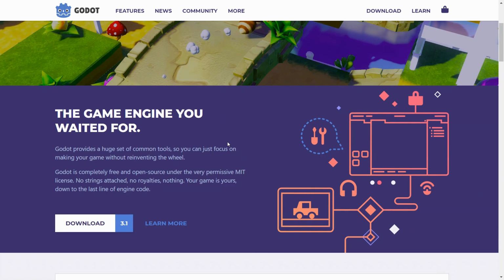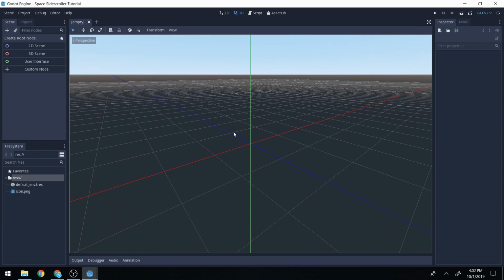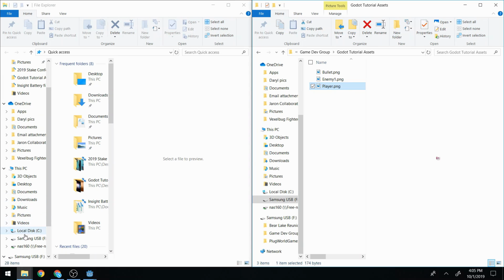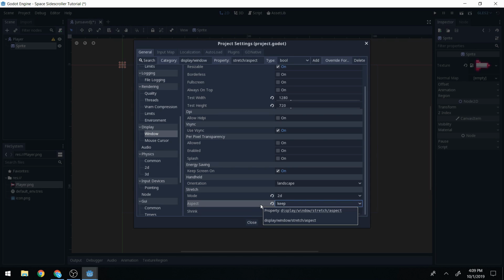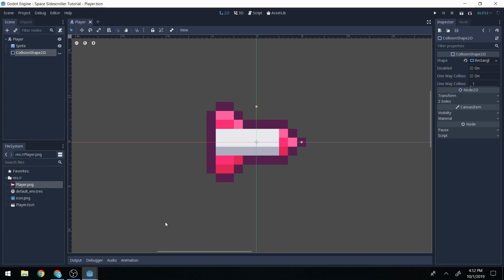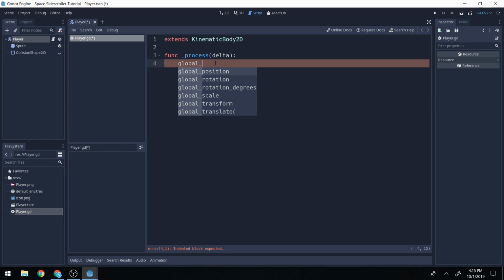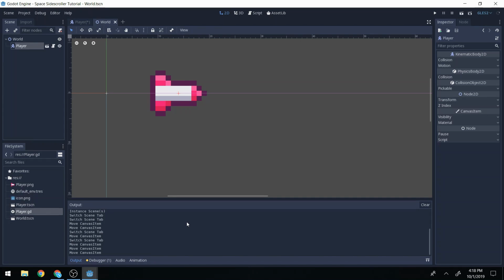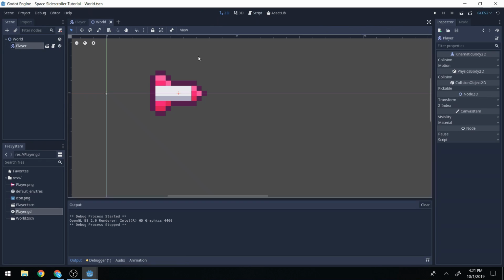Godot 3 Beginners Tutorial - Space Sidescroller - Part 1 - Adding the Player